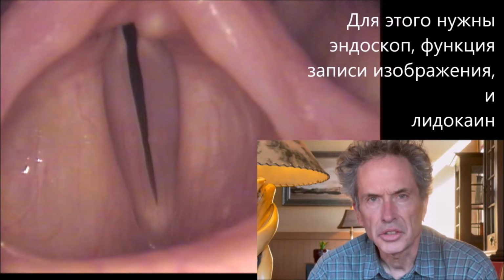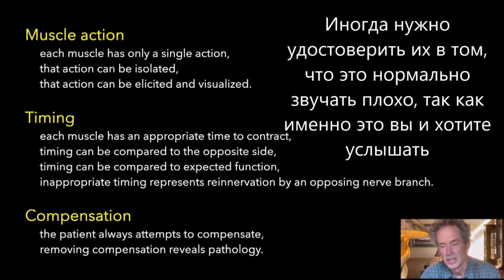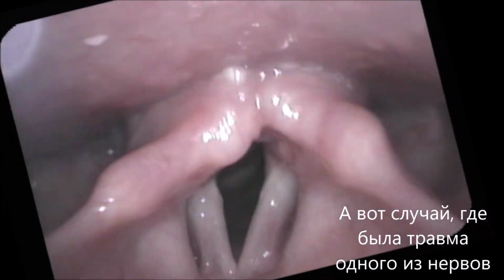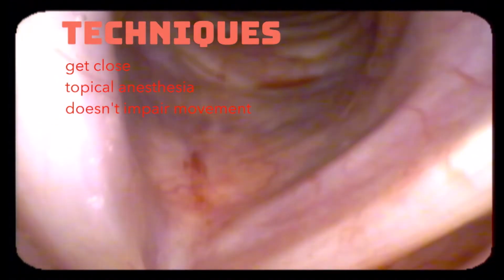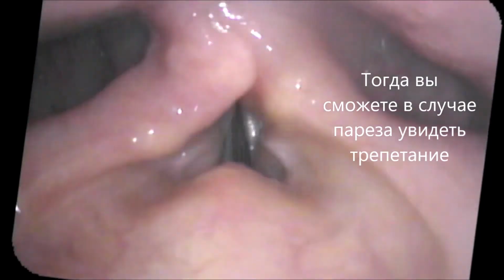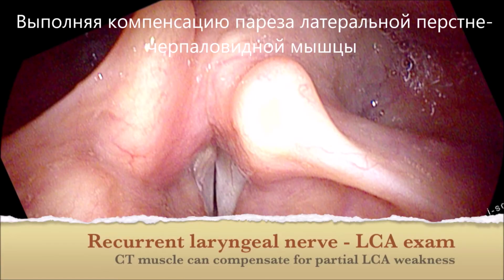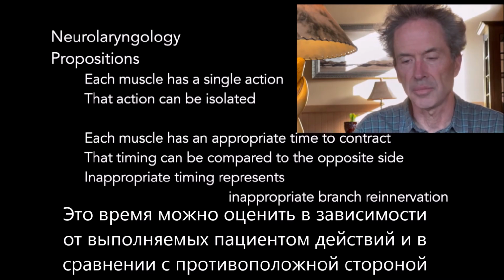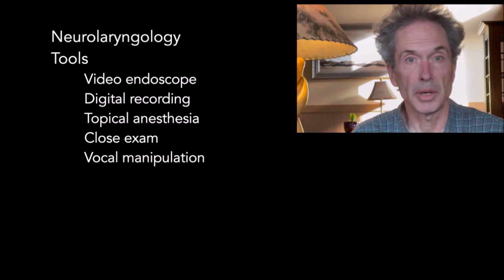Нейроларингология | Доктор Джеймс Томас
Доклад доктора Джеймса Томаса на тему нейроларингологии в рамках научной конференции, посвященной Международному дню голоса.

В апреле лучшие специалисты Москвы и профессоры зарубежных стран представили доклады, обсудили самые интересные клинические случаи, сложности ларингологии и важные изменения, произошедшие в этой сфере.